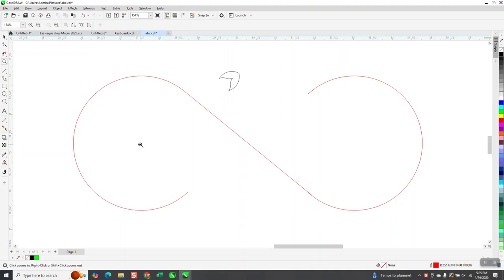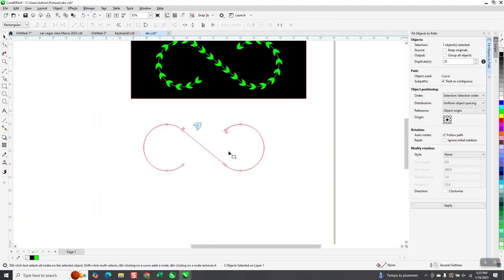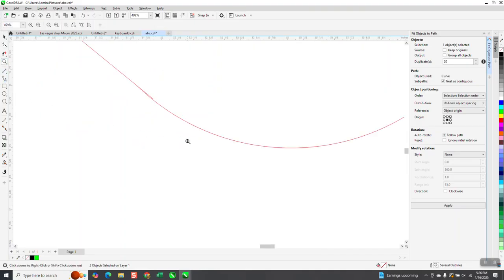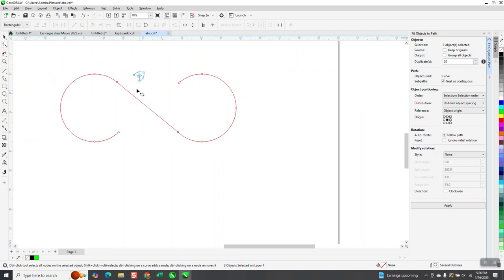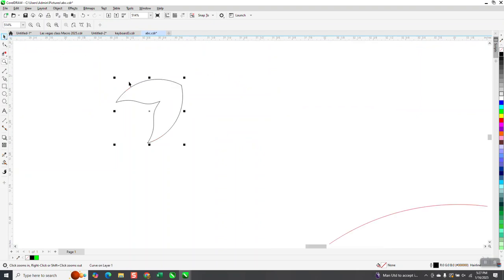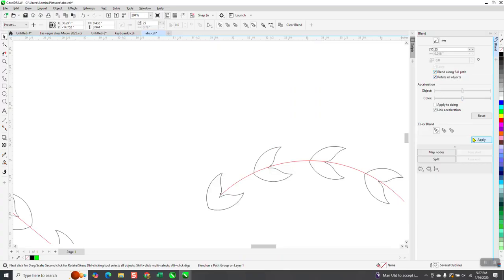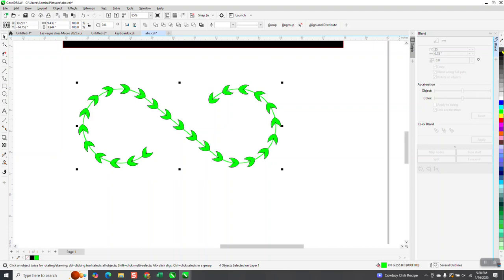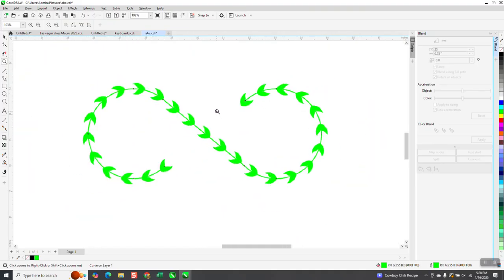Corel Draw Tips & Tricks Make BLEND VS Object To Path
Make that shape